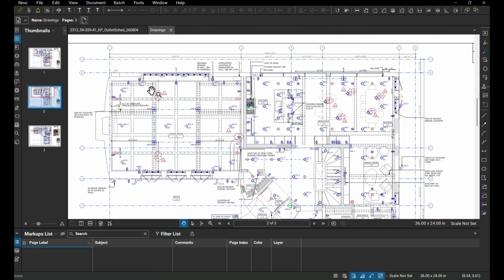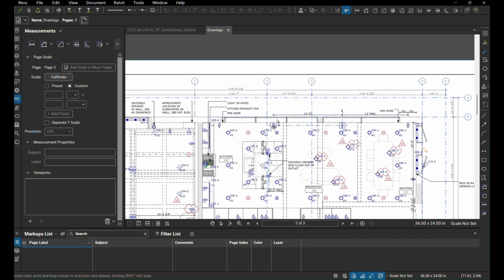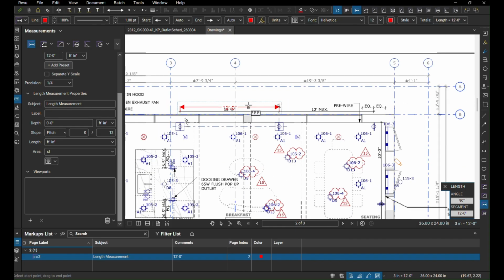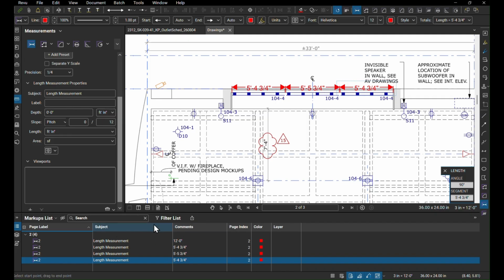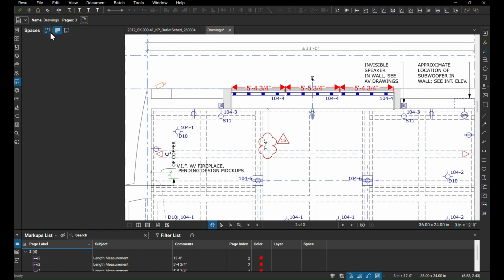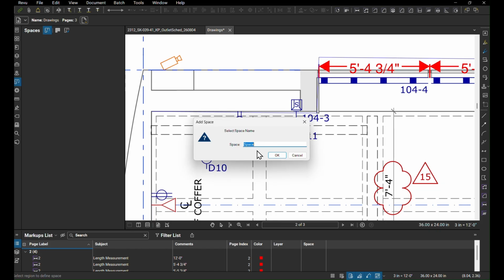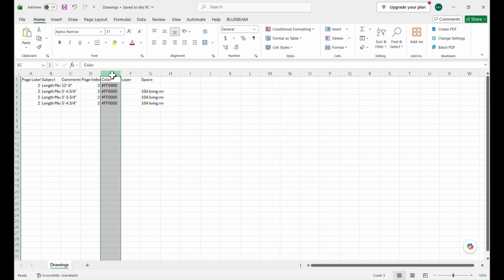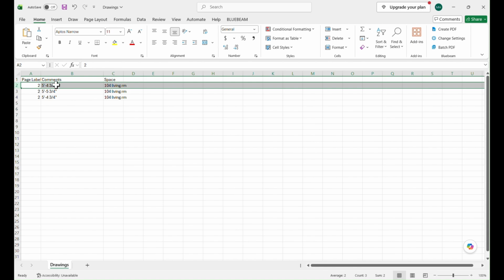MEASURE IN BLUE BEAM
MEASURE IN BLUEBEAM